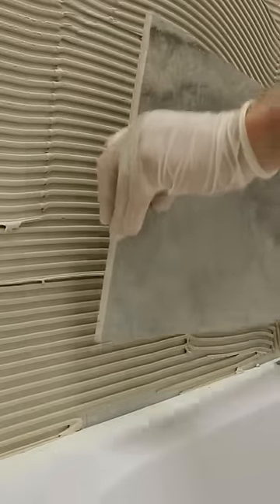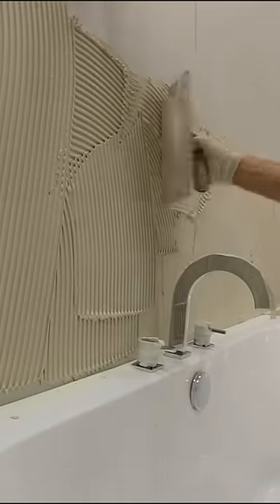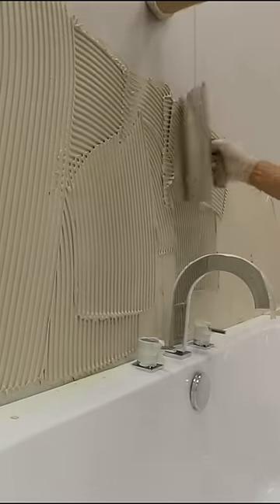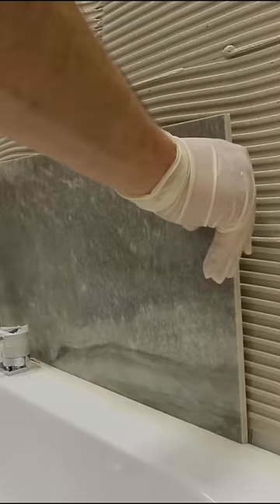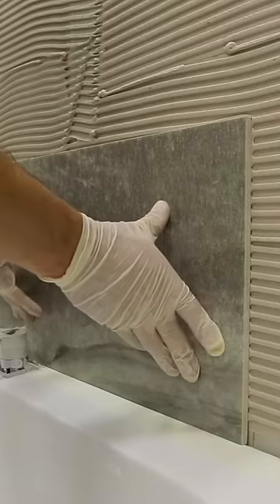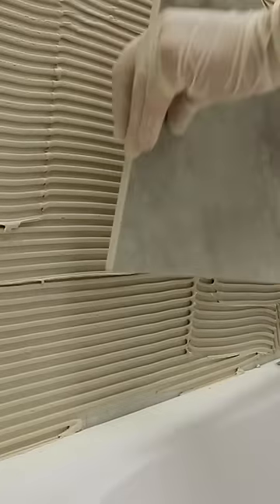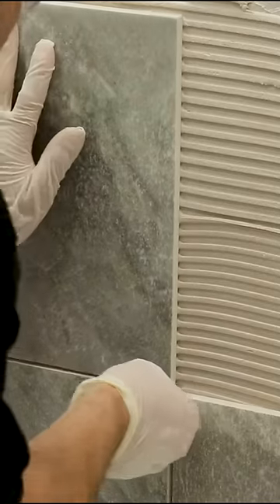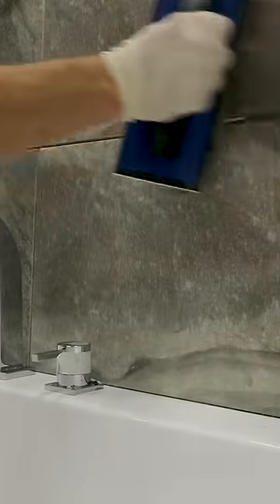How to apply wall tile adhesive - quick tiling tips from Victoria Plum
Here we show you how you can apply your own wall tile adhesive

Adhesive can set quickly so when spreading onto the wall, stick to a small area to begin with. This way you won’t waste too much of your mixture.

Use a notched trowel to create channels, as these create a texture with more grip.

Push your tile into the adhesive and give it a slight twist. This will bed it securely onto the wall, and reduce the air that can sit between the tile and wall surface.

Repeat this with the next tile, using spacers to separate the tiles as you go.

Once you have tiled your wall, and allowed the adhesive to set, it’s time for grouting.

You can find the adhesive used in this video, along with the best tools for the job, on our website.